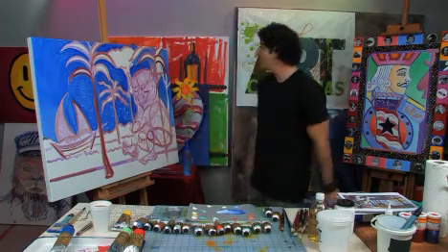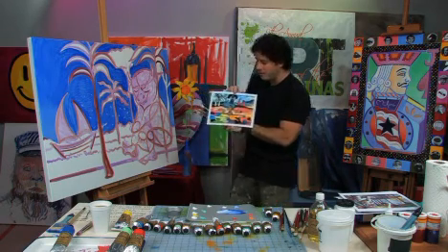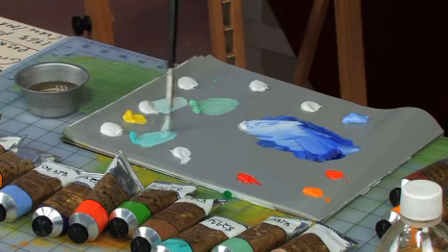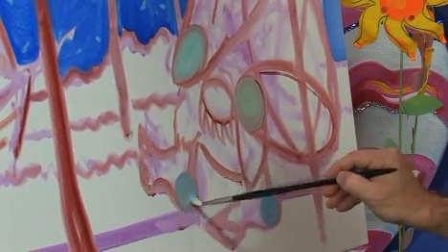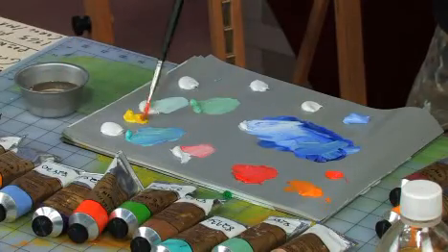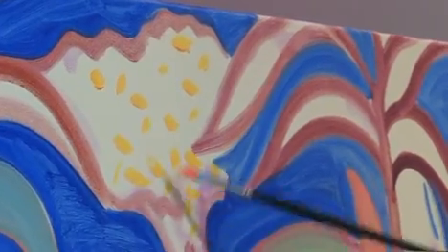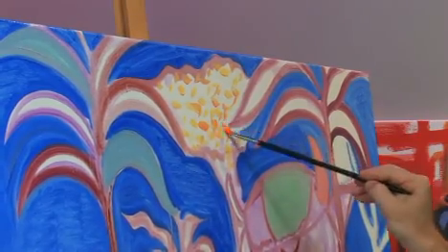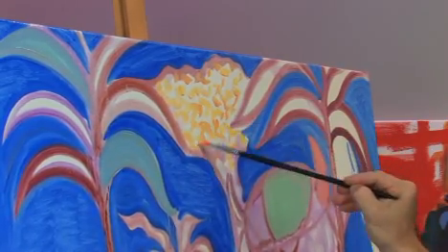Pop Art Appropriation Part 6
Learn how to paint vivid scenes with American pop artist Perry Milou.